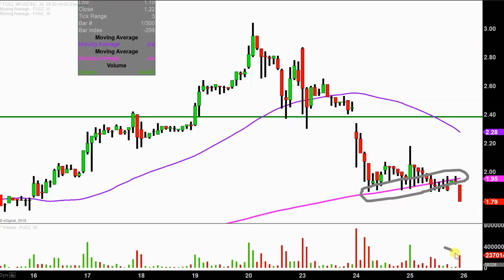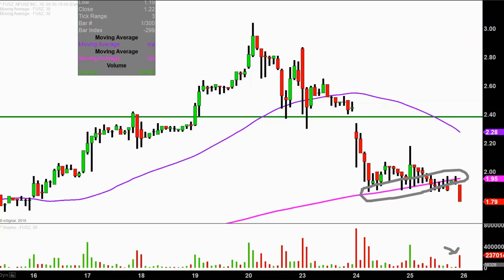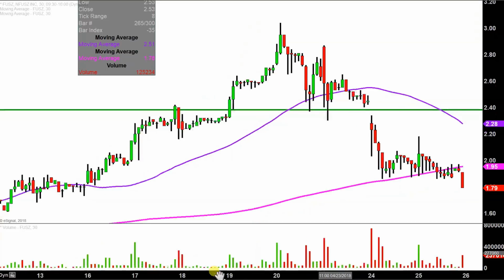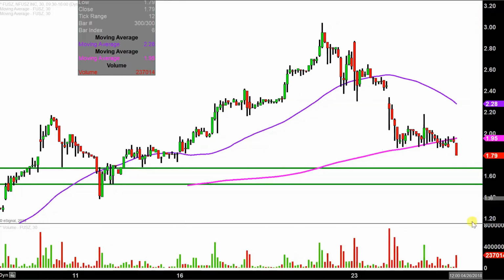nFüsz, Inc. - FUSZ Stock Chart Technical Analysis for 04-25-18